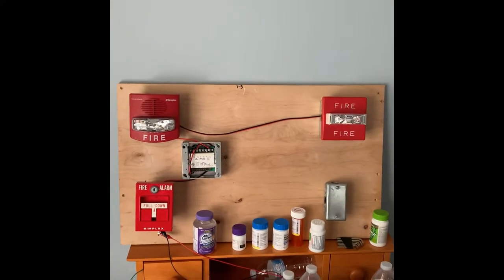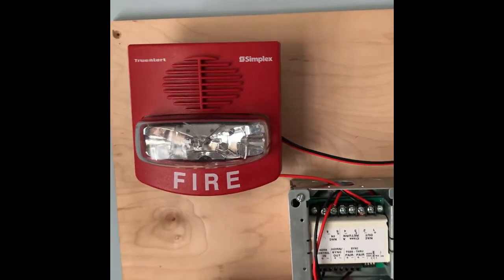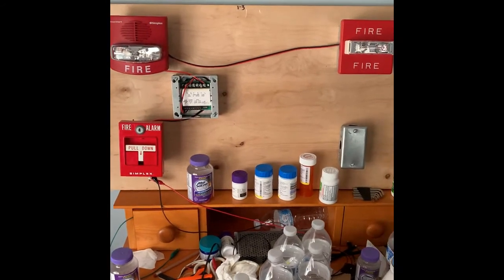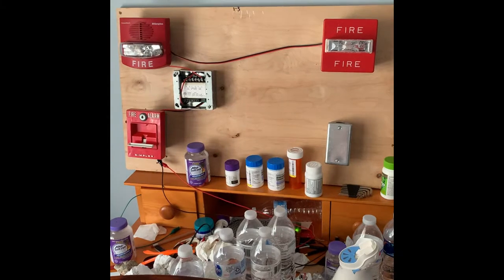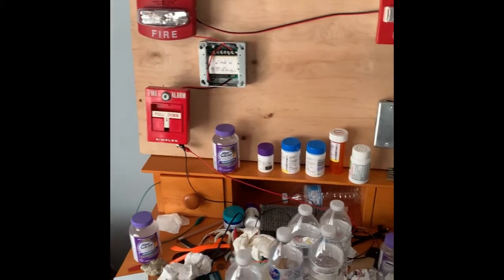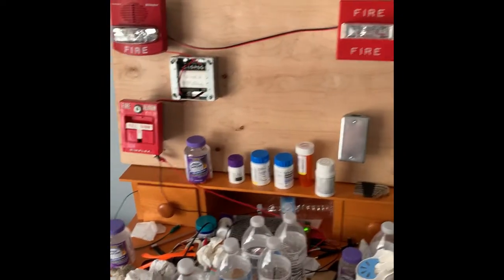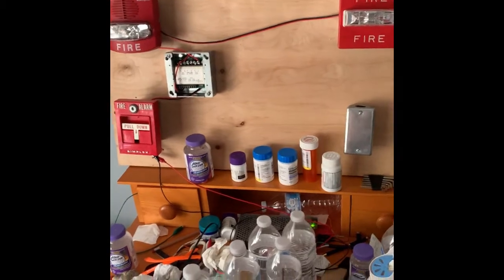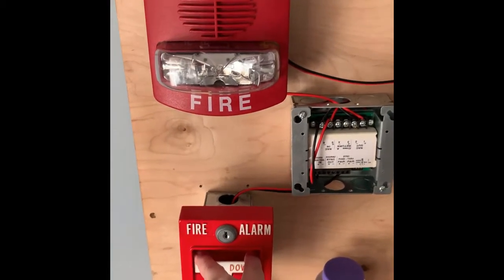Board System Test 35 |Simplex Truealert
Here's a new weekly system test just for you. Today, I've made lots of changes to my system, due to the fact my smartsync module is up on the board which is powering my smartsync Truealert. I just have my Wheelock RSS as a remote strobe, and these two sync perfectly.

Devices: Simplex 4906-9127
Wheelock RSS-24-MCW

Pull Station: Simplex 4251-20